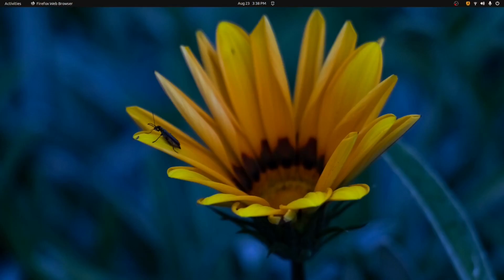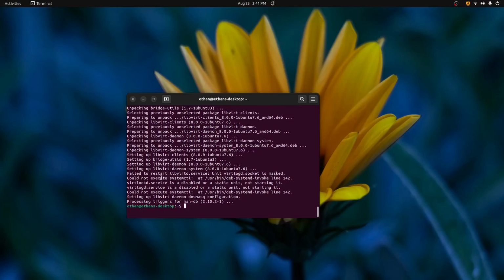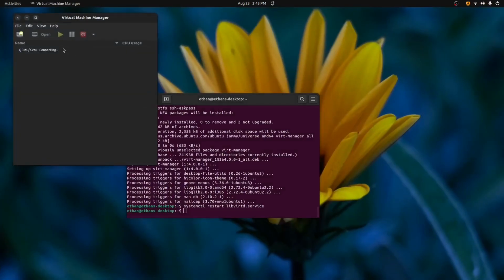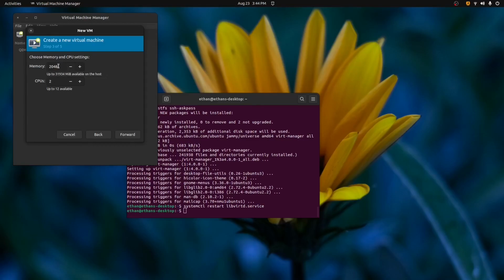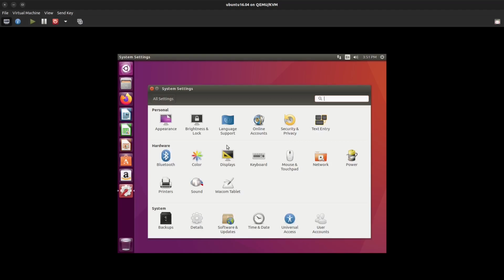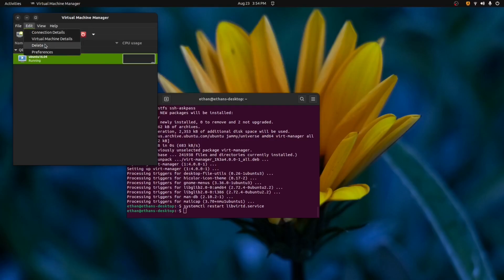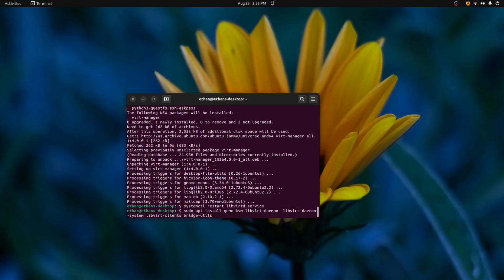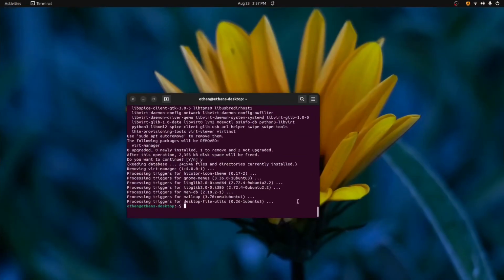How To Install KVM, QEMU, Virtmanager & Completely Uninstall | Easy Tutorial | EAV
I will be showing you how to install  KVM, QEMU along with it's other packages it needs to run & virtmanager so you have a GUI then I'll show you how to easy & completely remove / uninstall them from you system.

*Commands*
*Commands To Install qemu, KVM, Additional Pakages & Virt-manager*

sudo apt install qemu-kvm libvirt-daemon-system libvirt-daemon libvirt-clients bridge-utils

sudo apt install virt-manager

systemctl restart libvirtd.service  (Optional Command)

*Commands To uninstall qemu, KVM, Additional Pakages & Virt-manager*

Remember to delete any vm devices before running these commands.

sudo apt remove qemu-kvm libvirt-daemon-system libvirt-daemon libvirt-clients bridge-utils

sudo apt remove virt-manager

Note: I am not responsible for any issues / damage that may or does happen from the software shown in this tutorial, You, Other Software, Operating System, following or not following this tutorials instructions, when following you are attempting this at your own risk , by continuing to view / follow this tutorial you automatically agree to the above & following terms with out the need to read & understand them (e,g. without the need for further explanation or comprehension.).

Please refrain from reproducing or re-uploading my videos. These videos are the intellectual property of EthanA Videos and are protected by copyright law. They may include copyrighted or trademarked materials associated with EthanA Videos, such as the EthanA Video brand, EthanA Videos Logo, EthanA Videos Voice, and other related assets. If you wish to re-upload any of my videos, kindly seek prior consent by contacting me directly.